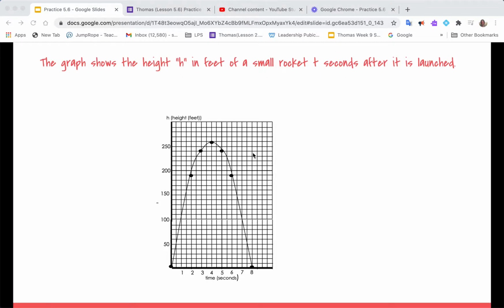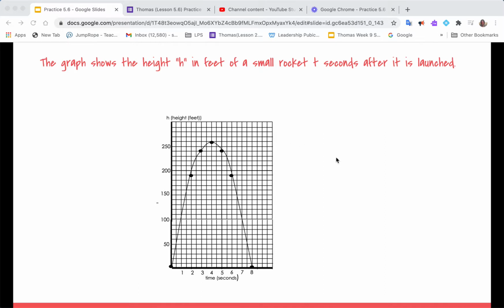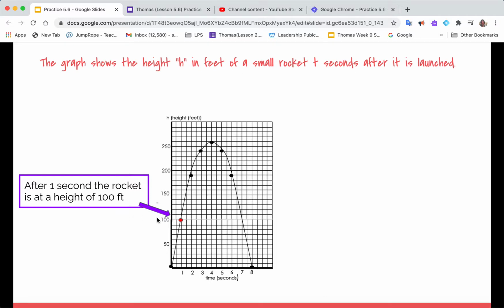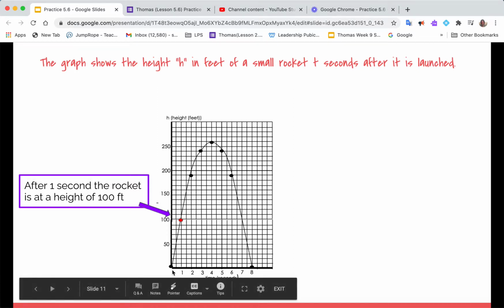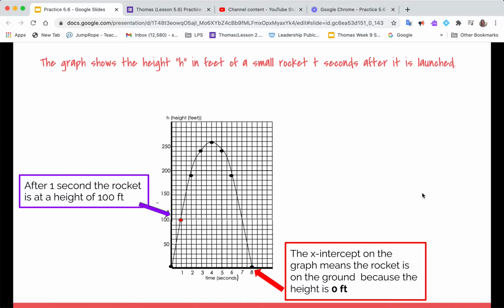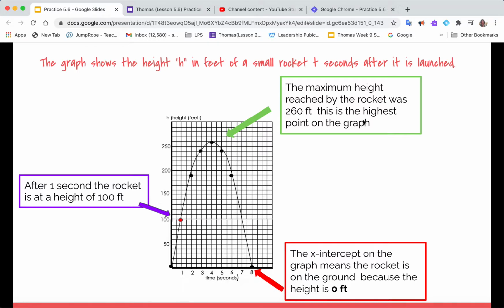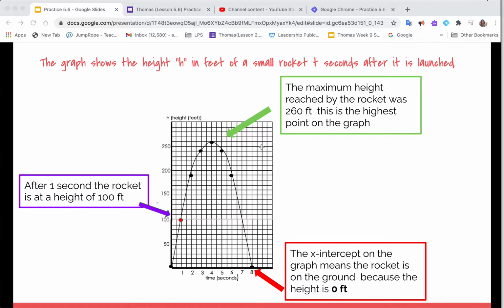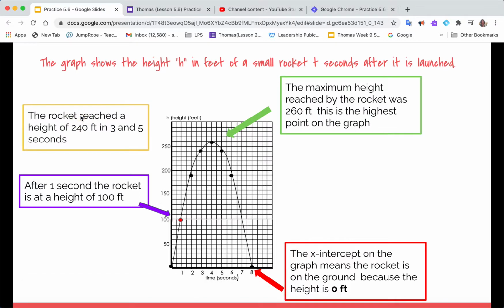Lesson 5.6 Q6 Explanation